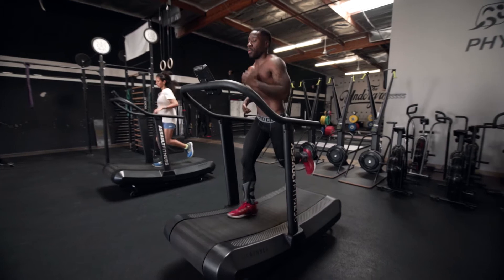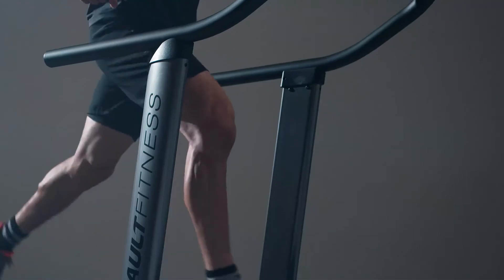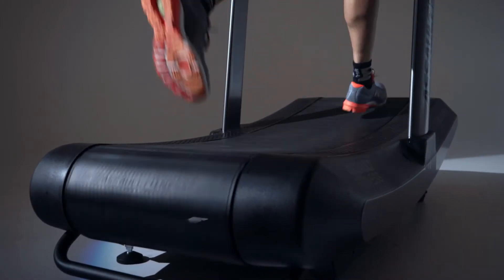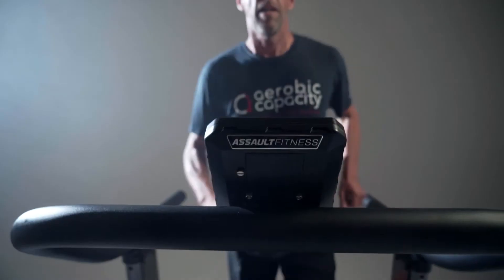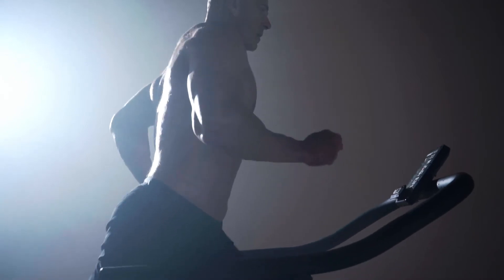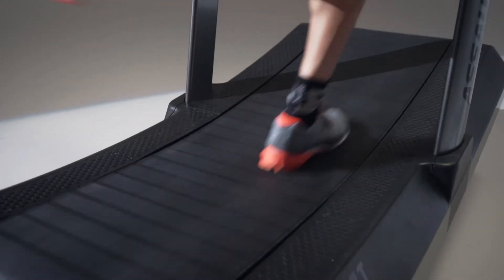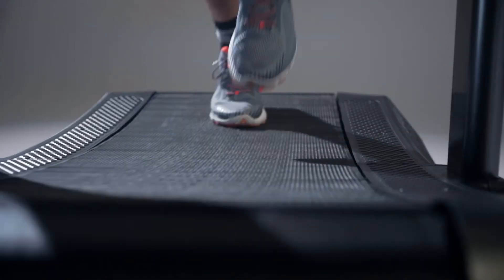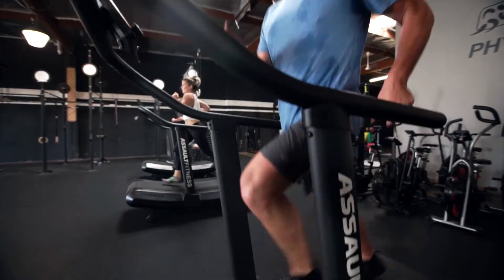Assault AirRunner Manual Treadmill for HIIT Training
From the makers of the Assault AirBike, the Assault AirRunner manual treadmill is a motor-free, indoor running machine with curved running surface designed for elite fitness training and High Intensity Interval Training (HIIT). Form matters when running. Form drives additional speed and additional efficiency. Sometimes it's difficult for athletes to understand how form feels. The AirRunner puts even the most beginner runner immediately into the proper form. Once the runner learns the muscle memory, or the "feel", on the AirRunner then he or she can carry that outside for real-world running. Coaches strive for that feel day in and day out when training athletes for optimal performance. With the AirRunner, without any involvement, they find that sensation immediately and can replicate it exactly. The AirRunner gives the runner more control over his or her workouts and gives instant feedback on speed, calories, pace, watts, and distance. The AirRunner encourages a toe or mid-foot stride, and promotes a heel pull which is definitely good for running form to feel a bit more in the hamstrings. Whether you're a beginner athlete or a competitor at the highest levels, the machine can instantly conform to your desired speed, even if you change your output randomly at will. There is no maximum speed setting – if you want to push your limits during a workout, the AirRunner will be uniquely up to the task.